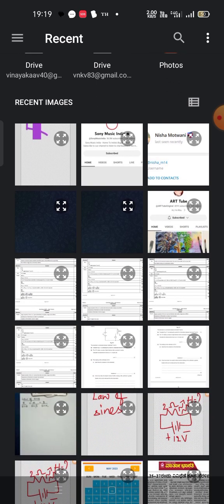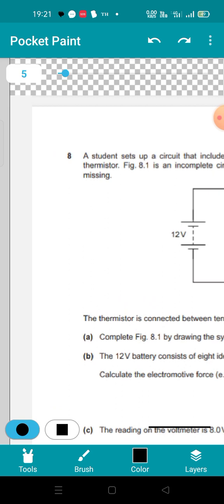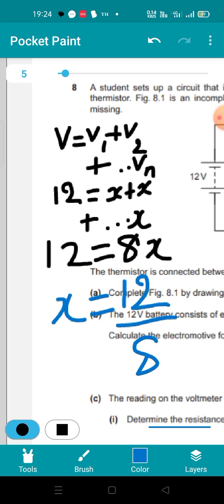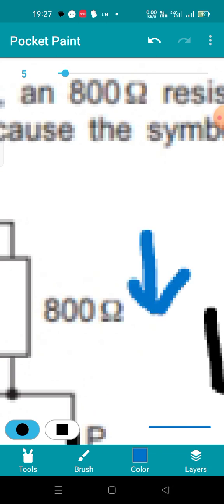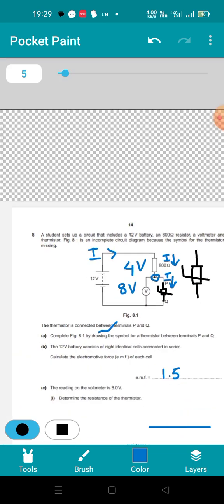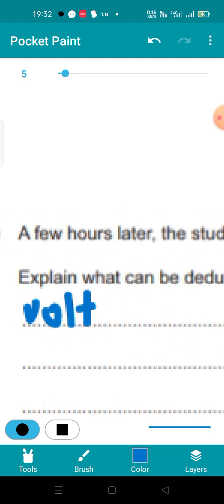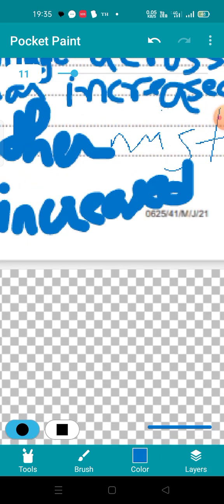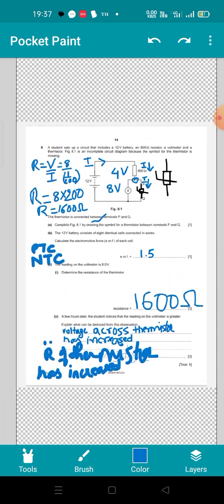Thermistor, Cambridge IGCSE Physics extended question paper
Ohm's law, types of thermistors, Dependence of resistance of thermistor on temperature